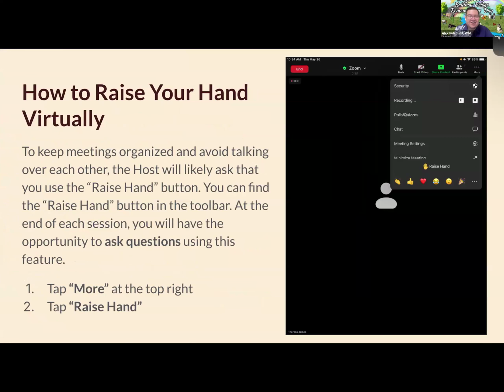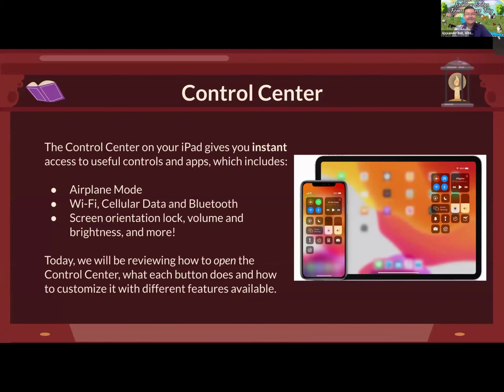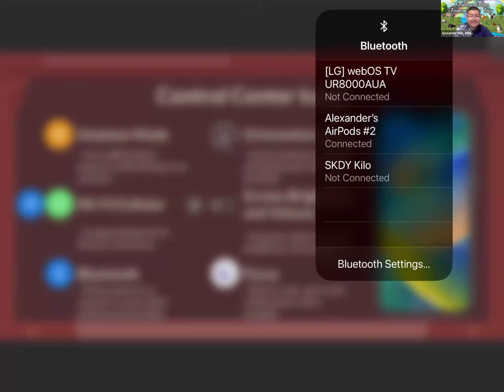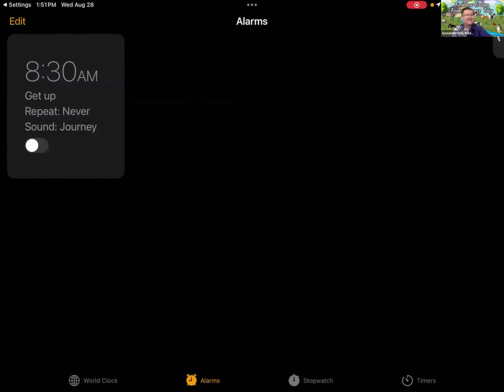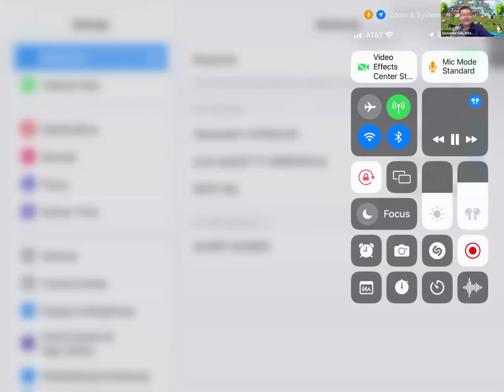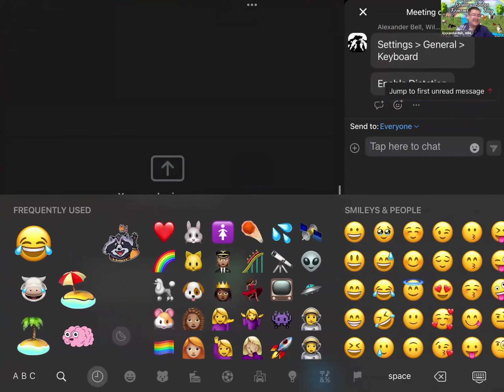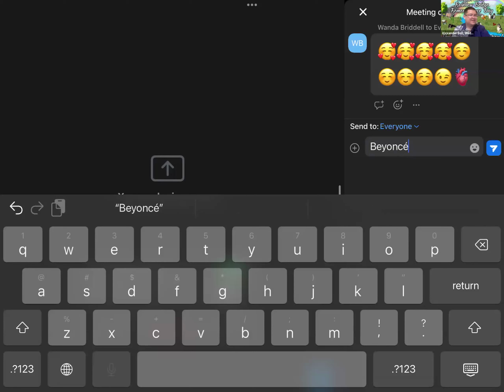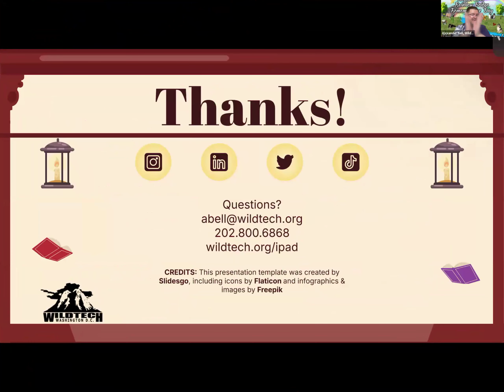Module 5 (8/28/24)